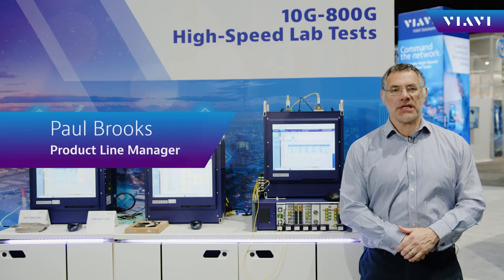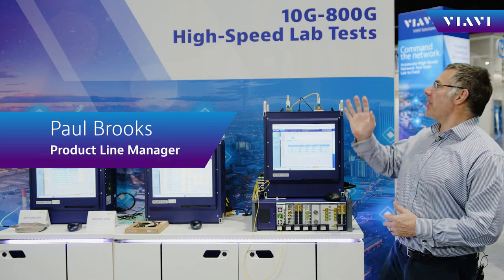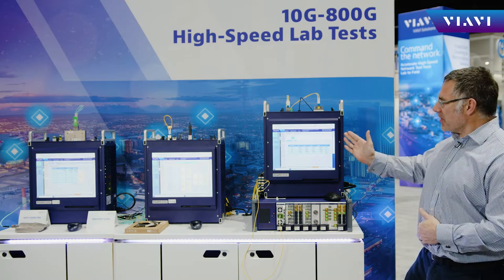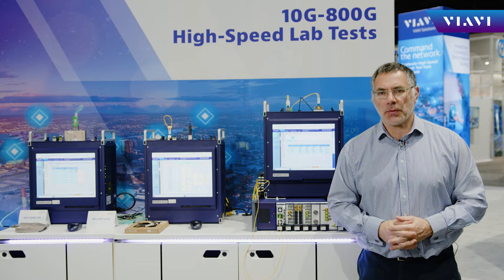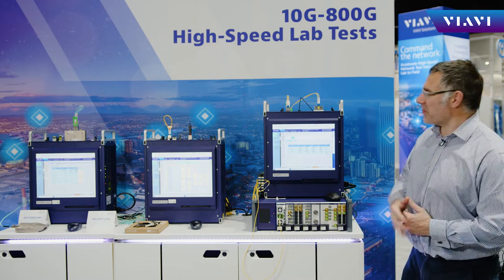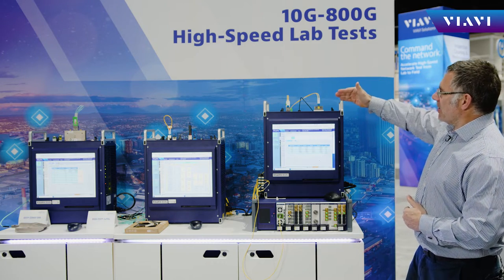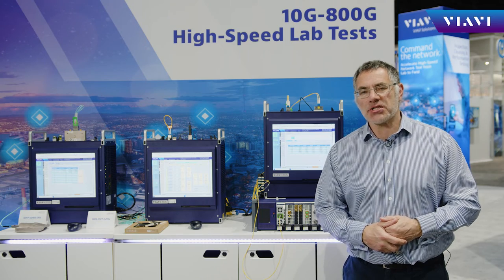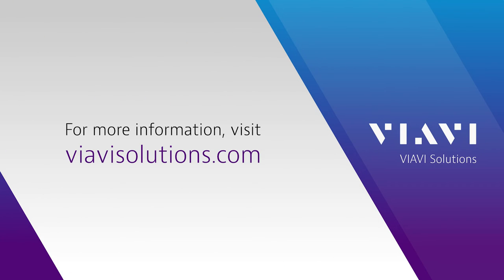ONT DCO for Coherent Optics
In this video, Dr. Paul Brooks, Director of Products and Technology Support for VIAVI, explains how the ONT accelerates development, deployment and validation of coherent optics so our customers can get their products to market faster.